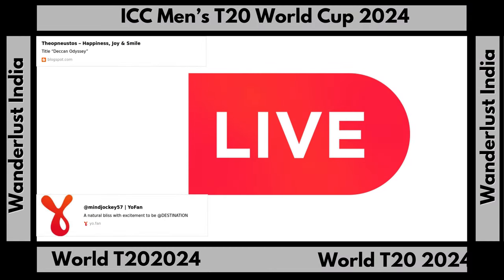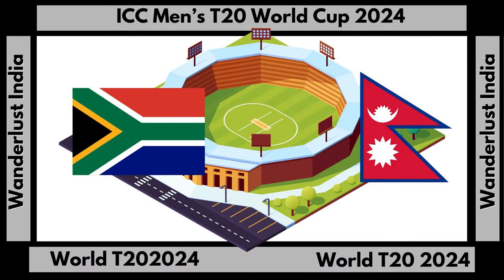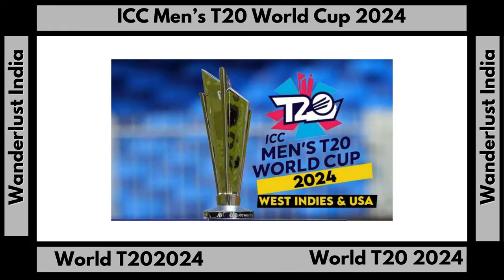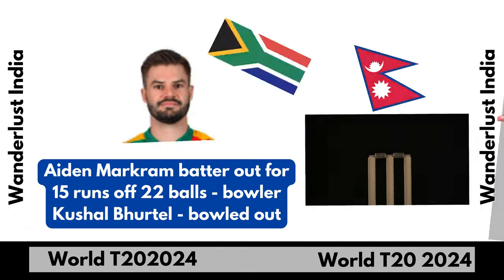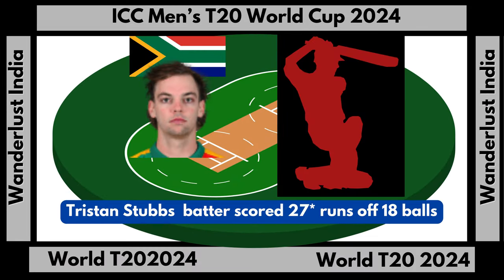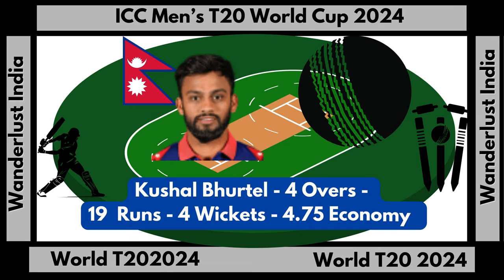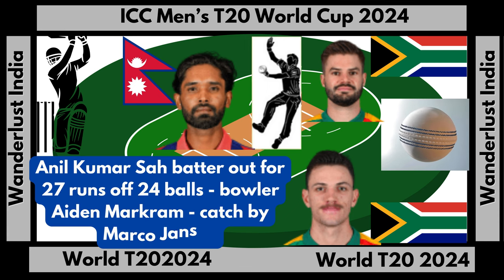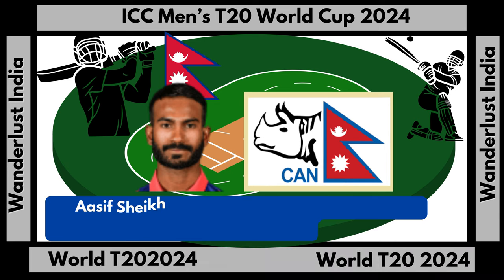ICC Men's T20 World Cup 2024 Match 31 SA Vs NEP _Wanderlust India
Web HTTP Access:
Yofan ID
yo.fan/mindjockey57